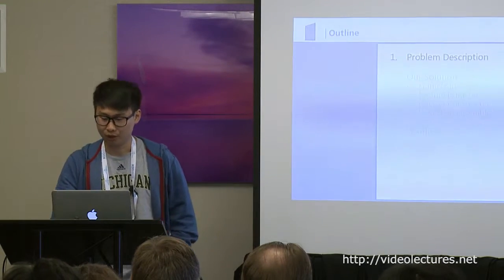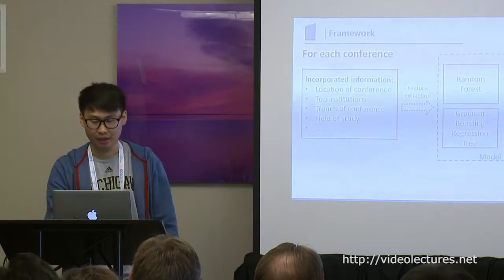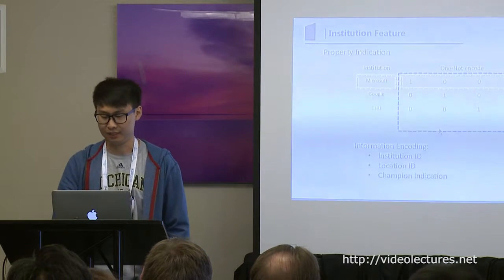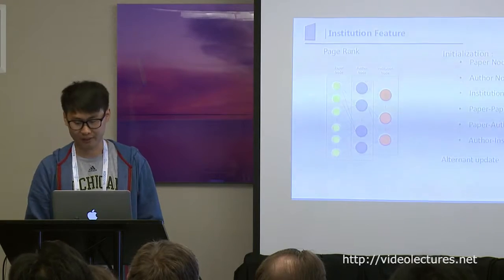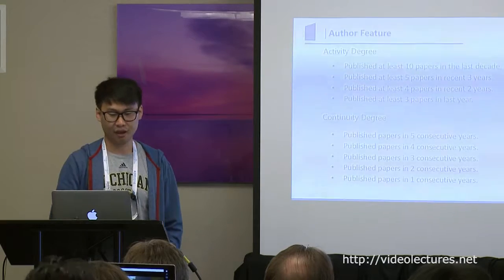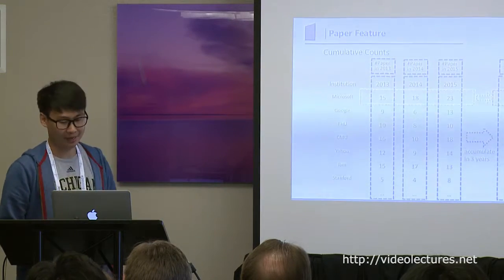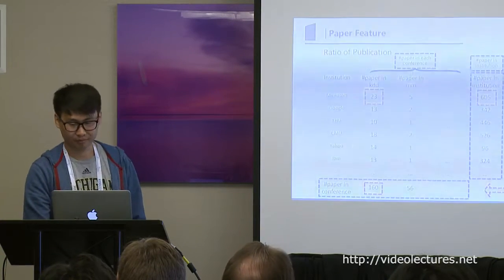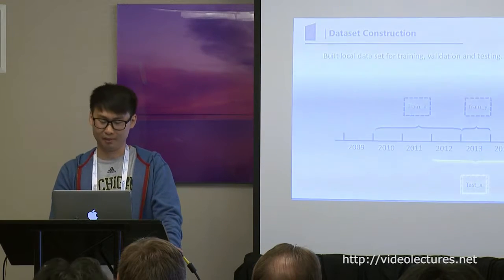Heterogenous Graph Mining for Measuring the Impact of Research Institutions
Author:
Shuang Qiu, University of Michigan